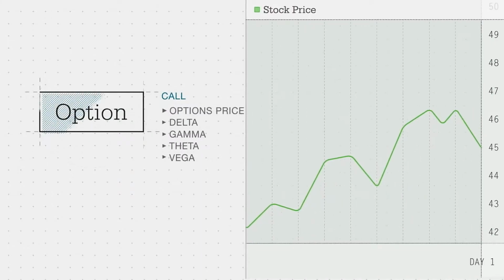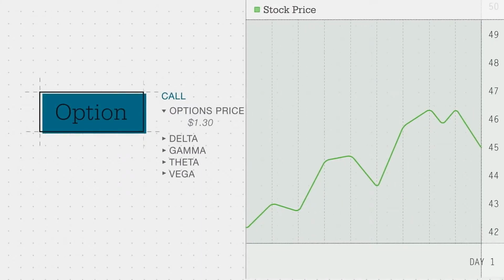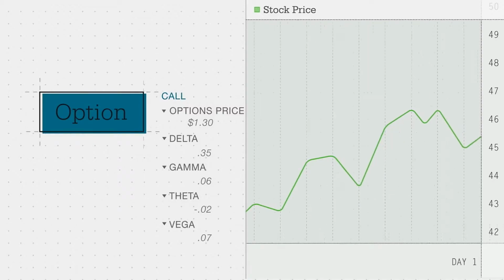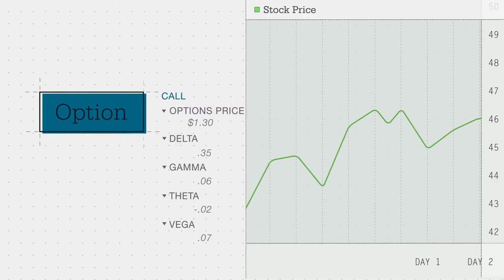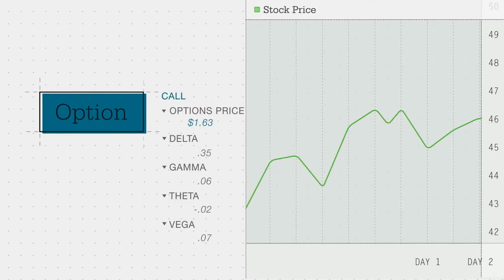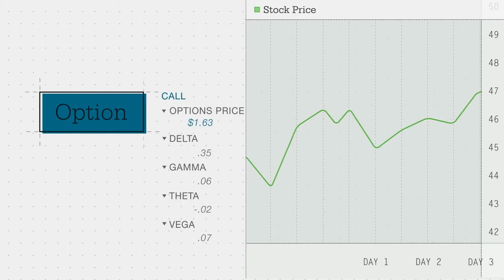What Are The Option Greeks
What are the option greeks? Delta, Gamma, Theta, Vega, Roh
Delta
Delta (Δ) represents the rate of change between the option's price and a $1 change in the underlying asset's price. In other words, the price sensitivity of the option is relative to the underlying asset. Delta of a call option has a range between zero and one, while the delta of a put option has a range between zero and negative one. For example, assume an investor is long a call option with a delta of 0.50. Therefore, if the underlying stock increases by $1, the option's price would theoretically increase by 50 cents.

For options traders, delta also represents the hedge ratio for creating a delta-neutral position. For example if you purchase a standard American call option with a 0.40 delta, you will need to sell 40 shares of stock to be fully hedged. Net delta for a portfolio of options can also be used to obtain the portfolio's hedge ration.

A less common usage of an option's delta is it's current probability that it will expire in-the-money. For instance, a 0.40 delta call option today has an implied 40% probability of finishing in-the-money. (For more on the delta, see our article: Going Beyond Simple Delta: Understanding Position Delta.)

Theta
Theta (Θ) represents the rate of change between the option price and time, or time sensitivity - sometimes known as an option's time decay. Theta indicates the amount an option's price would decrease as the time to expiration decreases, all else equal. For example, assume an investor is long an option with a theta of -0.50. The option's price would decrease by 50 cents every day that passes, all else being equal.

Theta increases when options are at-the-money, and decreases when options are in- and out-of-the money. Options closer to expiration also have accelerating time decay. Long calls and long puts will usually have negative Theta; short calls and short puts will have positive Theta. By comparison, an instrument whose value is not eroded by time, such as a stock, would have zero Theta.

Gamma
Gamma (Γ) represents the rate of change between an option's delta and the underlying asset's price. This is called second-order (second-derivative) price sensitivity. Gamma indicates the amount the delta would change given a $1 move in the underlying security. For example, assume an investor is long one call option on hypothetical stock XYZ. The call option has a delta of 0.50 and a gamma of 0.10. Therefore, if stock XYZ increases or decreases by $1, the call option's delta would increase or decrease by 0.10.

Gamma is used to determine how stable an option's delta is: higher gamma values indicate that delta could change dramatically in response to even small movements in the underlying's price. Gamma is higher for options that are at-the-money and lower for options that are in- and out-of-the-money, and accelerates in magnitude as expiration approaches. Gamma values are generally smaller the further away from the date of expiration; options with longer expirations are less sensitive to delta changes. As expiration approaches, gamma values are typically larger, as price changes have more impact on gamma.

Options traders may opt to not only hedge delta but also gamma in order to be delta-gamma neutral, meaning that as the underlying price moves, the delta will remain close to zero.

Vega
Vega (v) represents the rate of change between an option's value and the underlying asset's implied volatility. This is the option's sensitivity to volatility. Vega indicates the amount an option's price changes given a 1% change in implied volatility. For example, an option with a Vega of 0.10 indicates the option's value is expected to change by 10 cents if the implied volatility changes by 1%.

Because increased volatility implies that the underlying instrument is more likely to experience extreme values, a rise in volatility will correspondingly increase the value of an option. Conversely, a decrease in volatility will negatively affect the value of the option. Vega is at its maximum for at-the-money options that have longer times until expiration.

Rho
Rho (p) represents the rate of change between an option's value and a 1% change in the interest rate. This measures sensitivity to the interest rate. For example, assume a call option has a rho of 0.05 and a price of $1.25. If interest rates rise by 1%, the value of the call option would increase to $1.30, all else being equal. The opposite is true for put options. Rho is greatest for at-the-money options with long times until expiration.